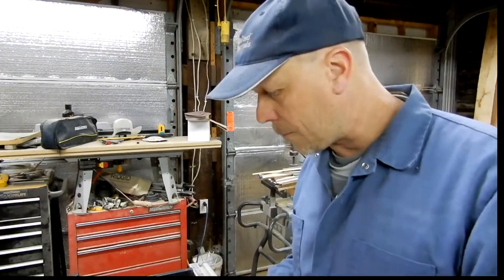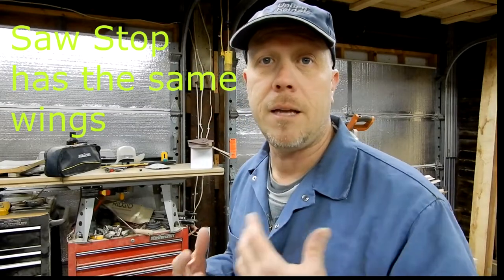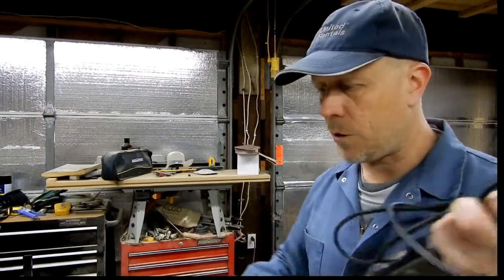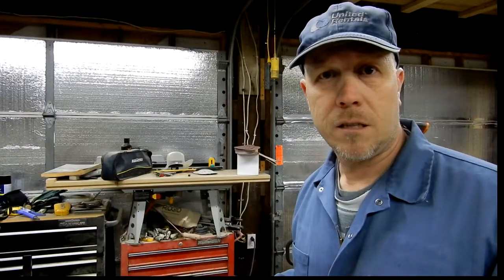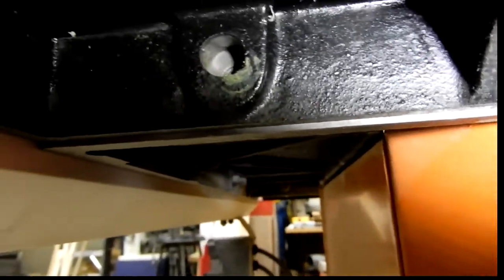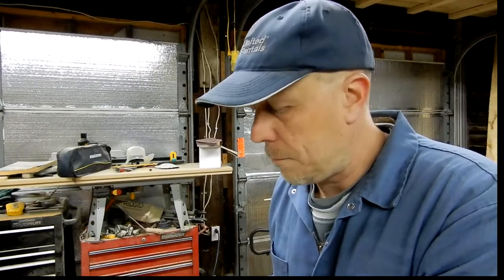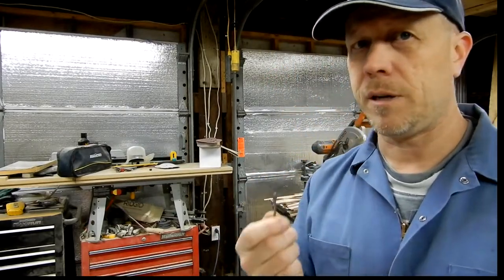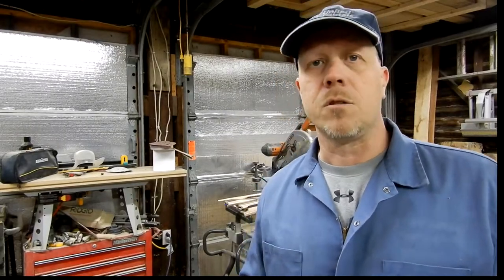R 4512 Cast Iron Wing Install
Time to change out the old sheet metal wing for a cast iron one